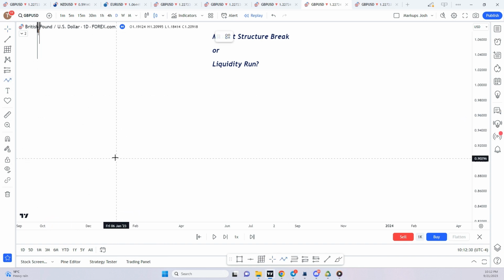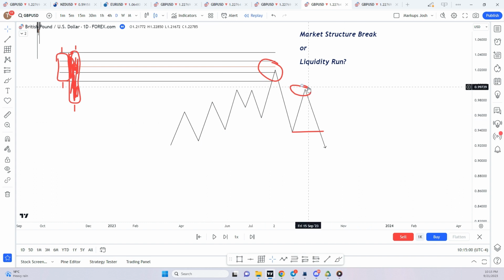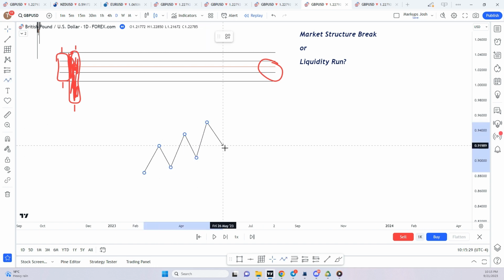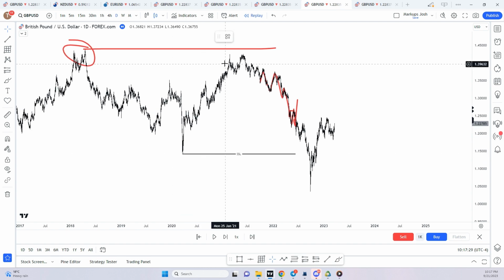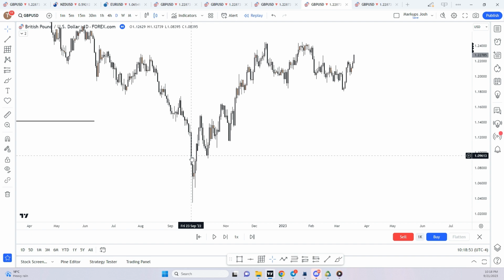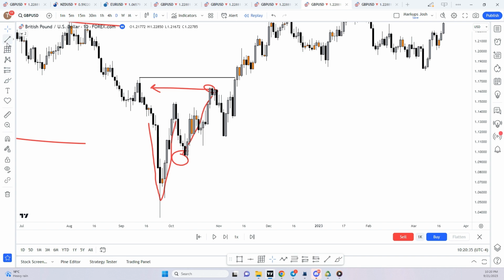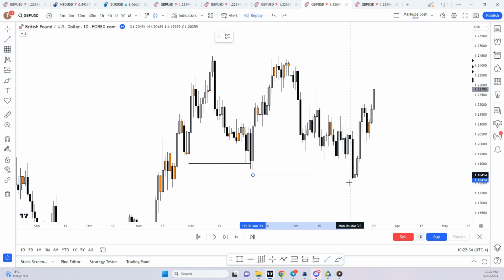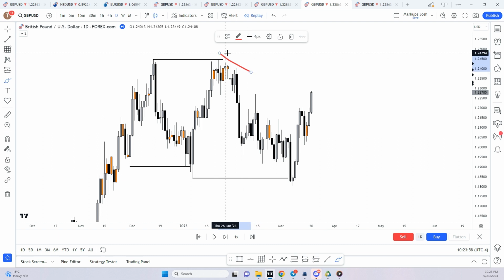Break Of Structure vs Liquidity Grab (BOS or Turtle Soup?)...